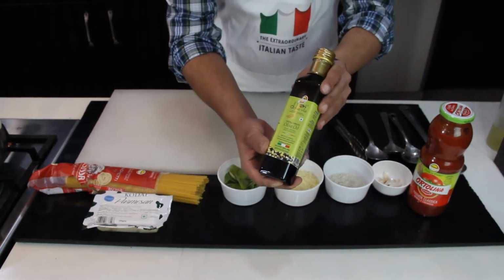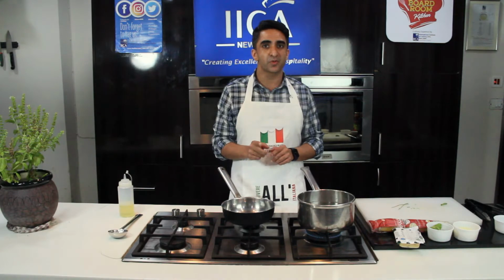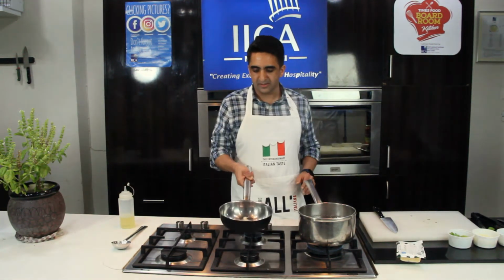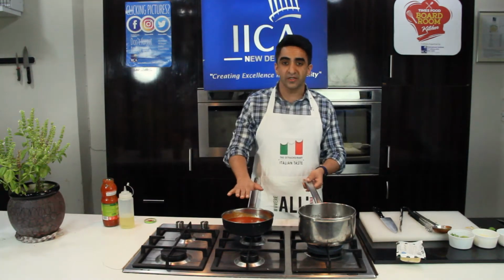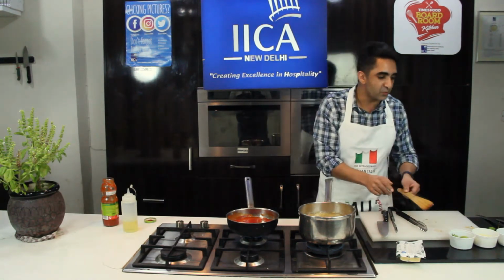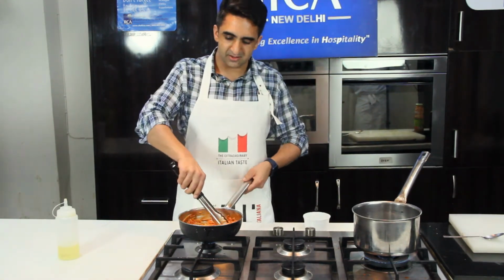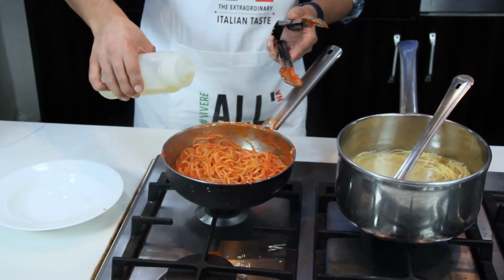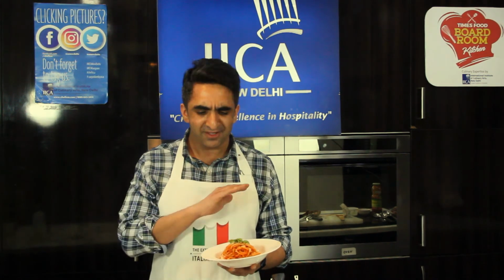Learn How To Make Spaghetti Pomodoro.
Learn the most authentic preparation of spaghetti Pomodoro by the C.O.O, IICA, New Delhi, Mr. Arjun Singh Datta.